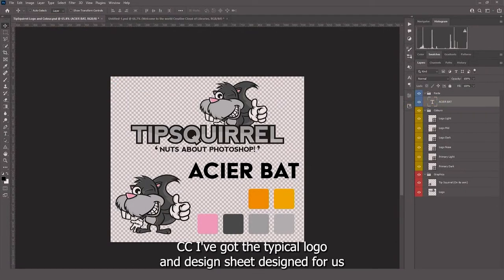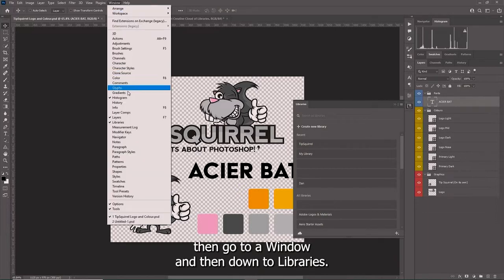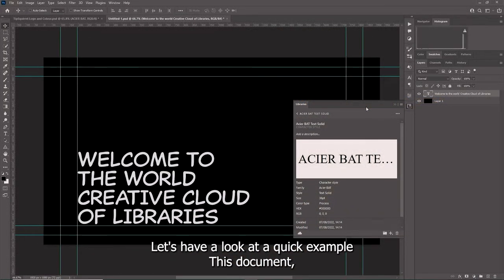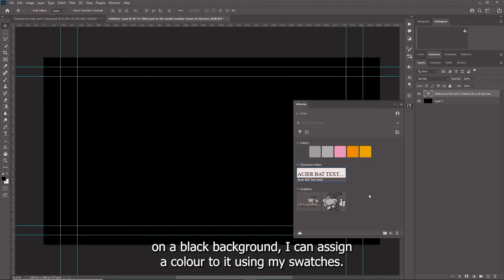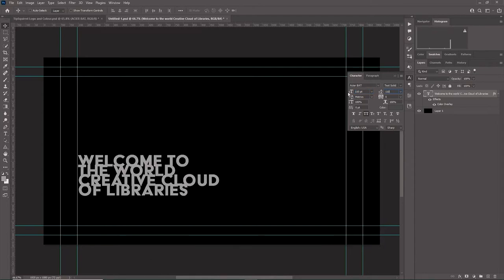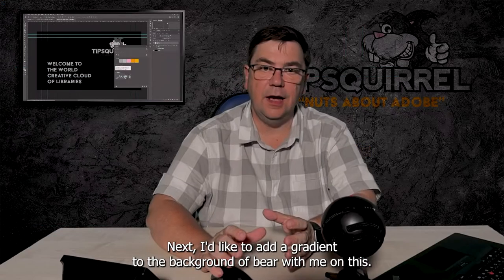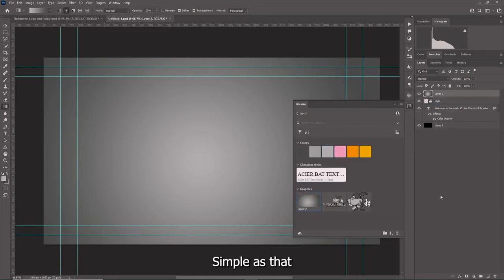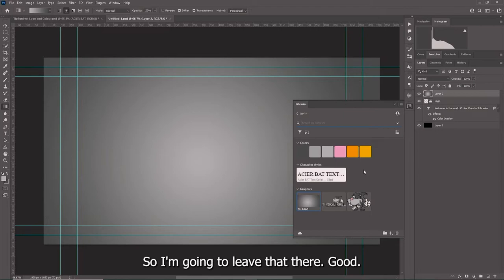The Wonderful World of Adobe Libraries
Logo design: Instagram @griffin_design

In this video, we take a look at Adobe Libraries. As an assessor, I've watched countless people go hunting for assets. If only they knew about Libraries!